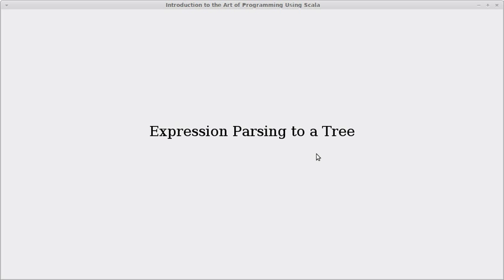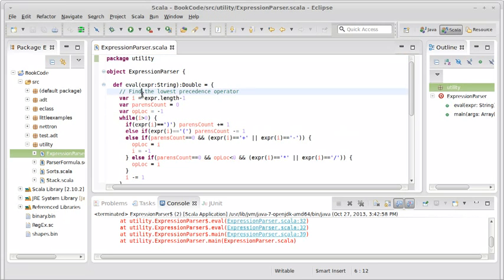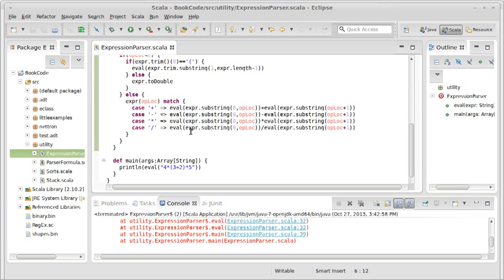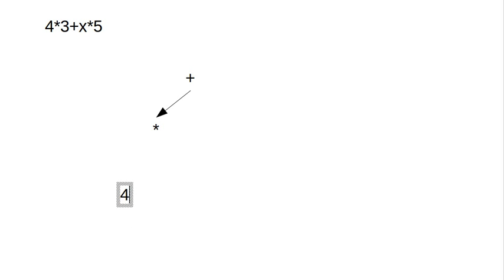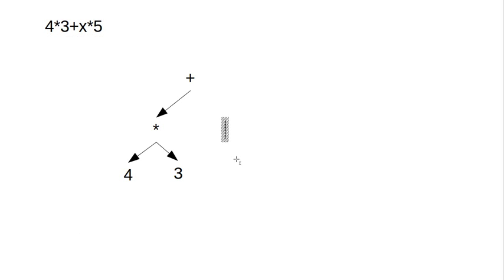Expression Parsing to a Tree using Scala